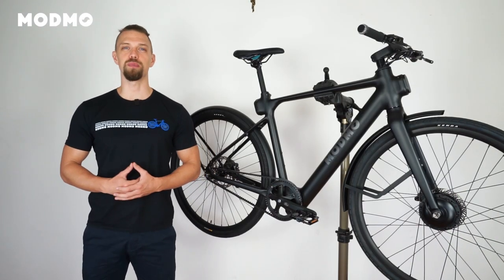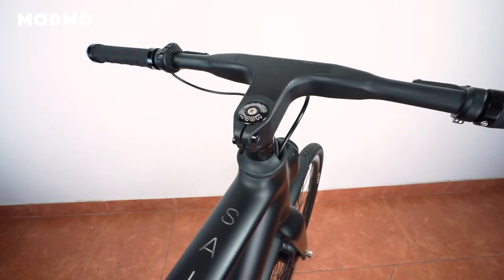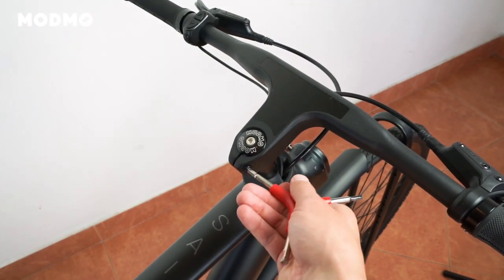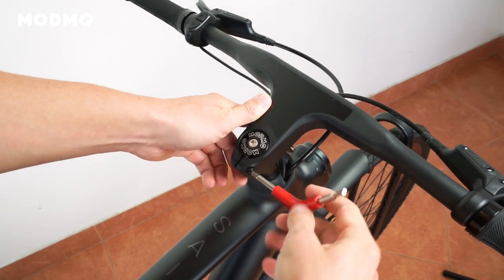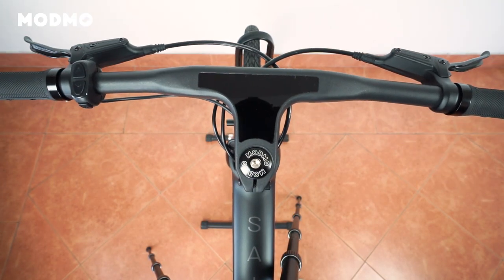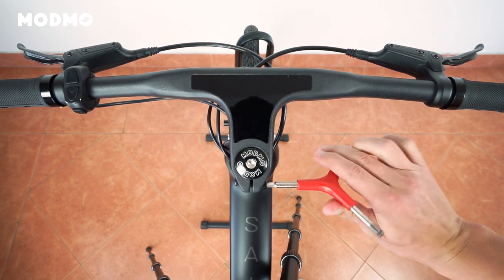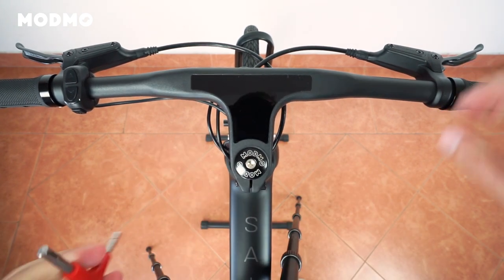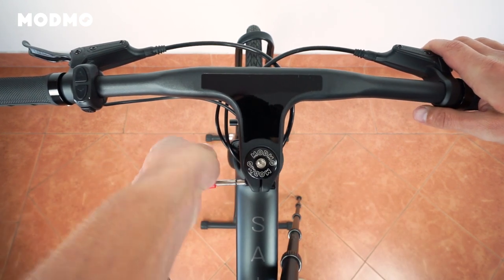How To Adjust the Handlebar | MODMO | How To Series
Is your handlebar not straight? Fix it in no time! See here how.

Cheers,
Modmo